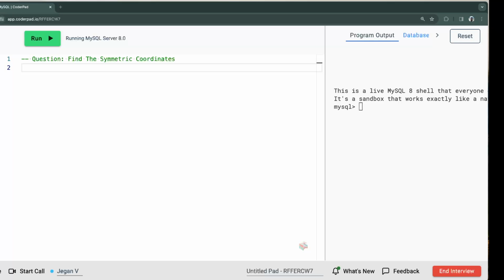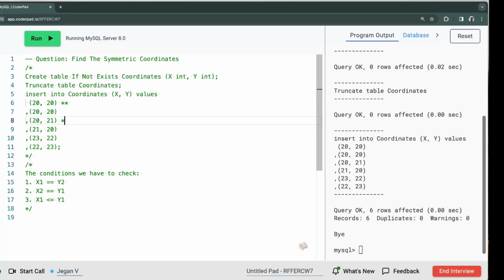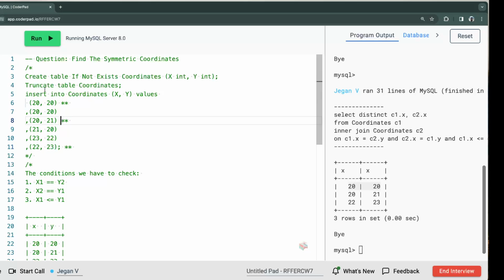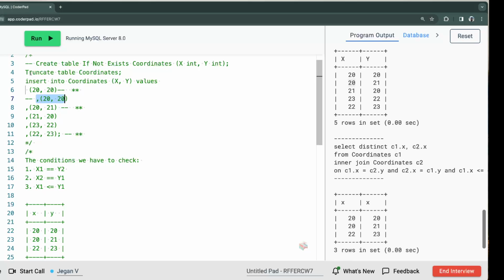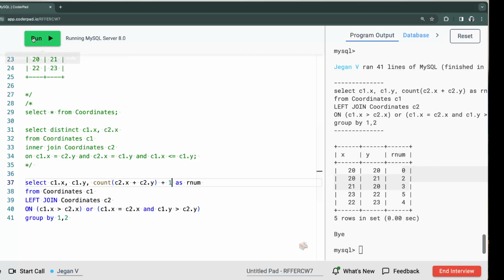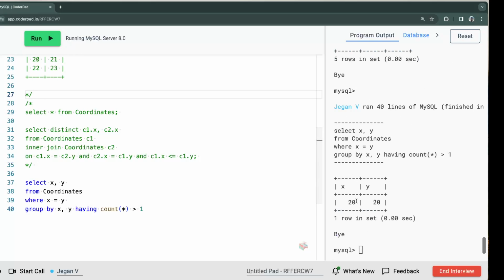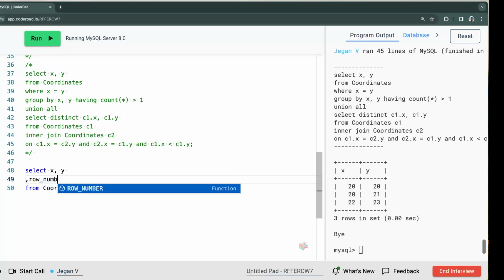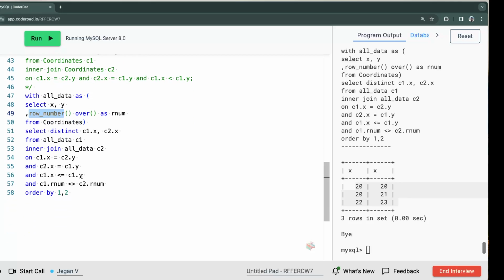SQL : Find The Symmetric Coordinates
Video 38: In this tutorial, we delve into the concept of Symmetric Coordinates and demonstrate how to extract them from a set of given coordinates.

Understanding Symmetric Coordinates:
Symmetric coordinates, represented as (X1, Y1) and (X2, Y2), exhibit a special relationship: X1 equals Y2, and X2 equals Y1. The solution we're exploring involves isolating unique coordinates that not only fulfill these conditions but also adhere to X1 being less than or equal to Y1.

Conditions to Verify:
1. X1 equals Y2
2. X2 equals Y1
3. X1 is less than or equal to Y1

Approaches Discussed:

1. Self Join Technique: Addressing instances where X doesn't equal Y and handling cases where X equals Y but multiple identical rows pose challenges in creating unique sequences.
2. Using Window Functions: Employing ROW_NUMBER() to generate a sequence number that serves as a unique identifier, facilitating the verification of the three specified conditions to identify Symmetric Coordinates effectively.

For detailed SQL code and additional sample data, refer to the GitHub file provided below.